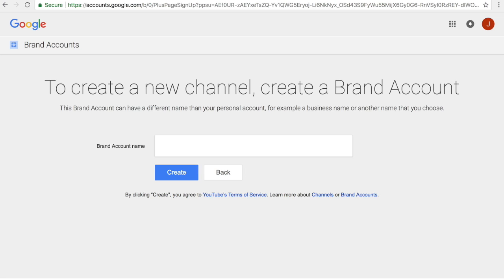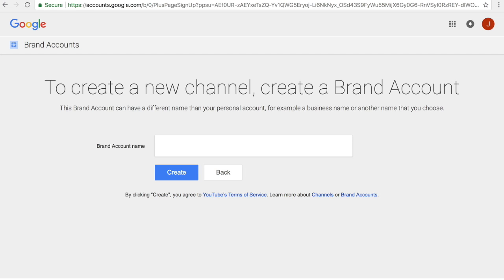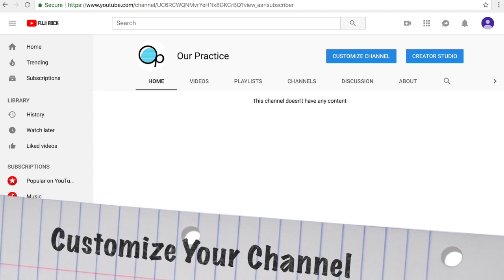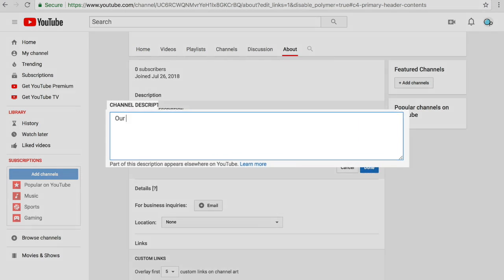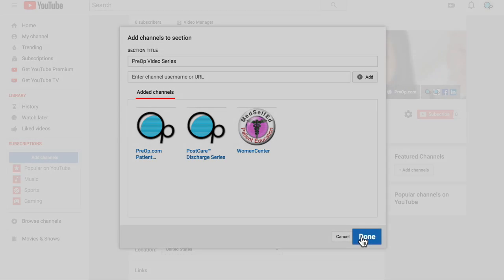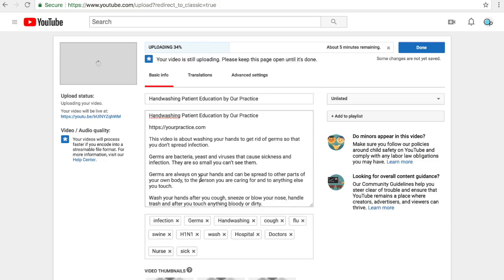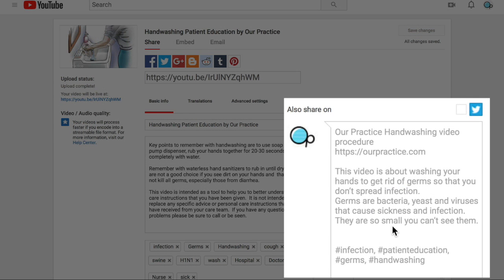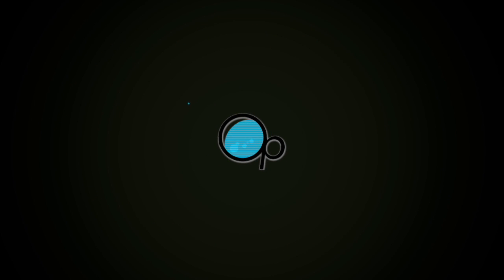How to Build YouTube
A Three Part Series of quick and easy steps to create a functional and VSEO (Video Search Engine Optimized) Channel.